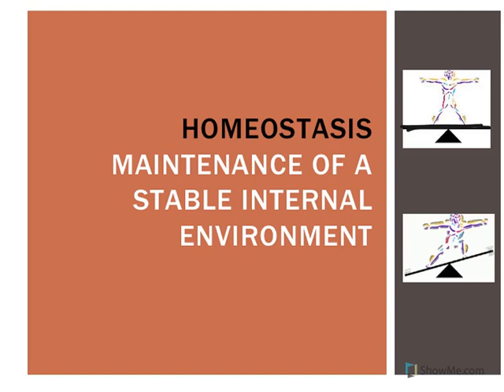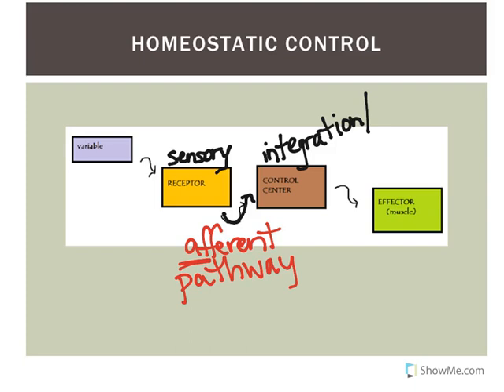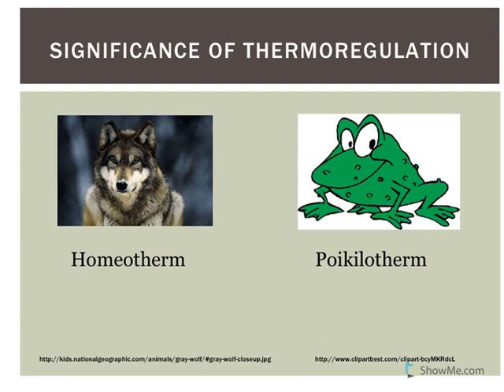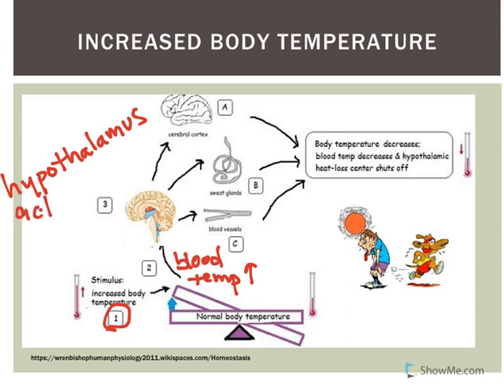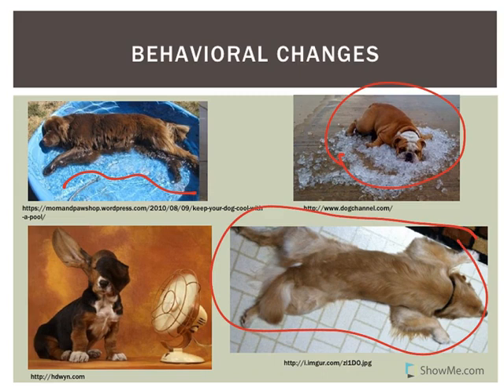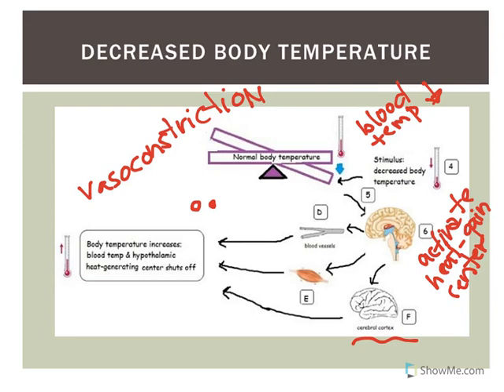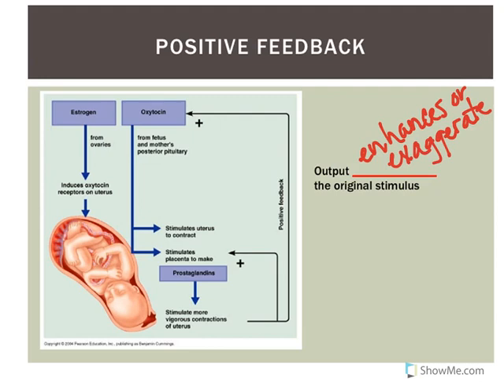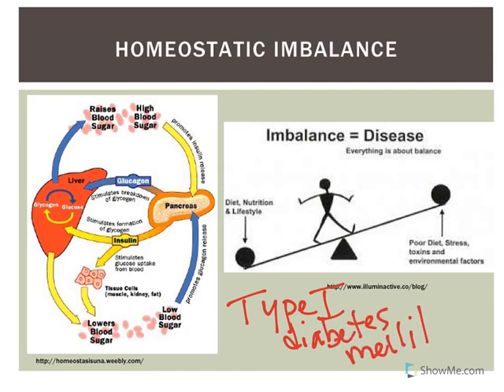Introduction to Anatomy & Physiology - Homeostasis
Homeostasis - Negative and Positive Feedback